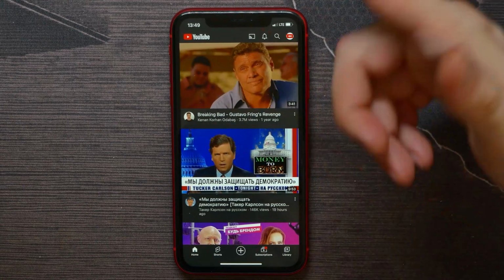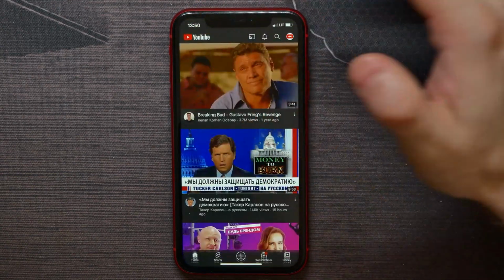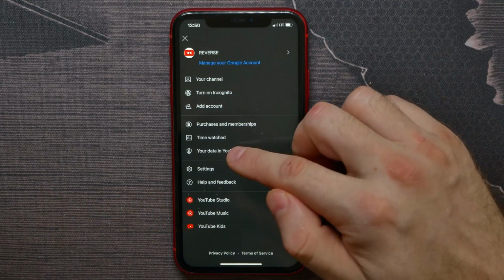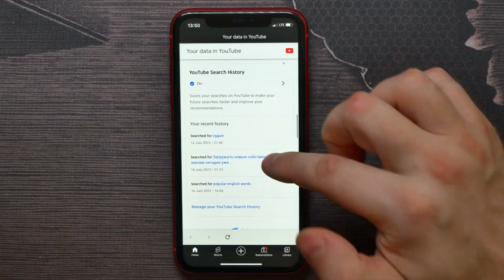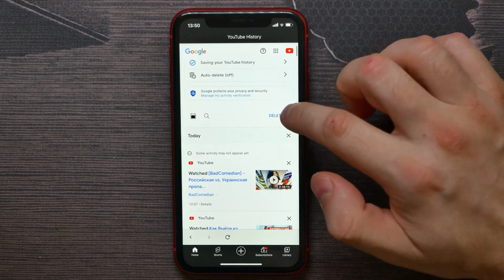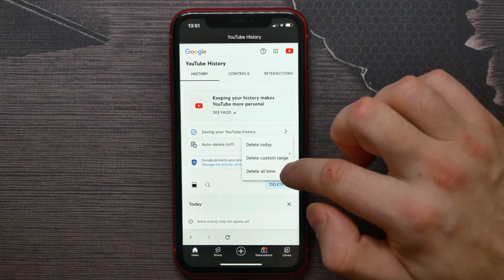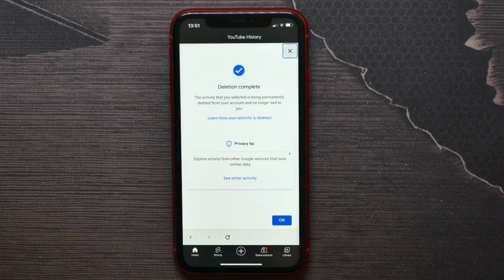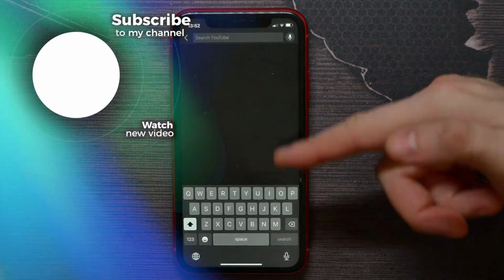How to Delete Search History on YouTube App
In this video i show simple way How to Delete Search History on YouTube App